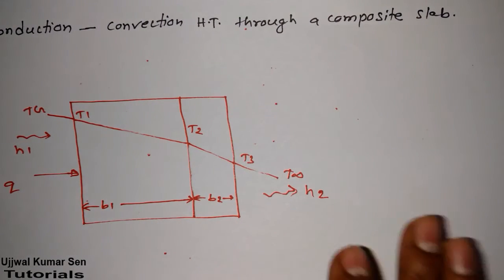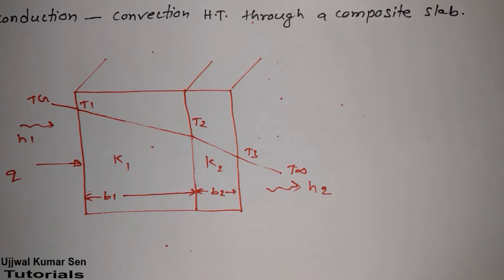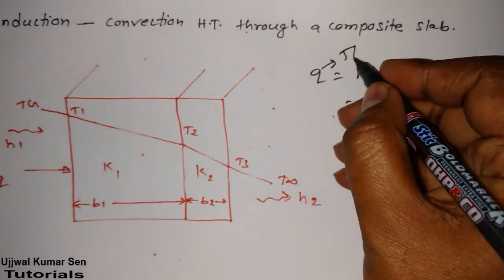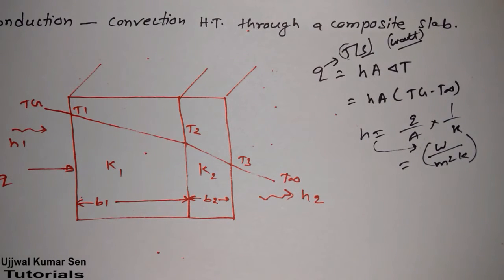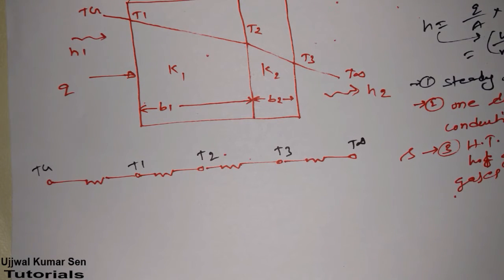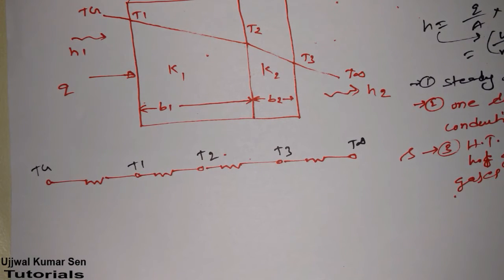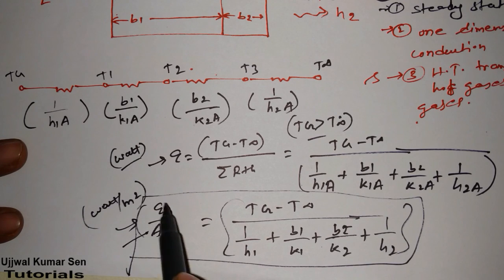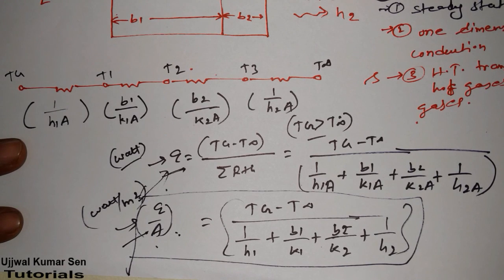Conduction and Convection Heat Transfer Through a Composite Wall HMT Tutorial- 15